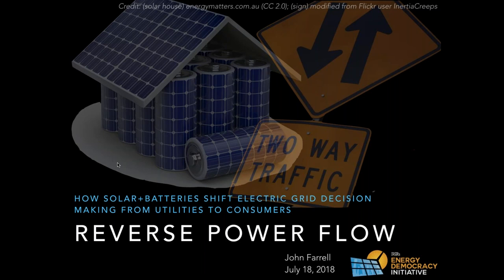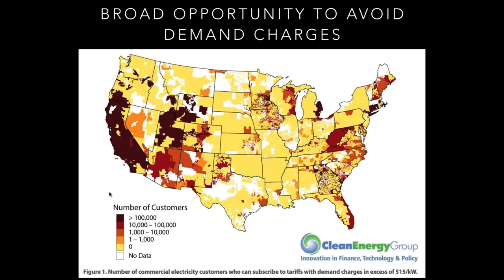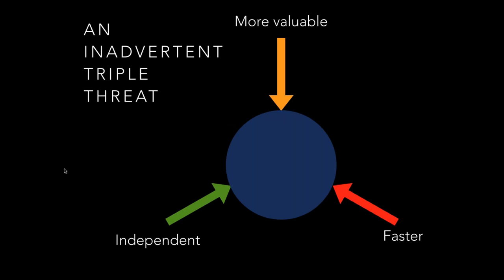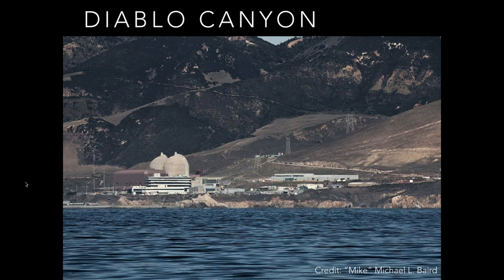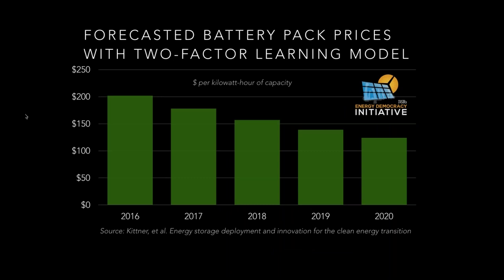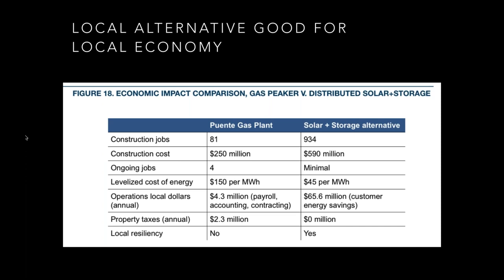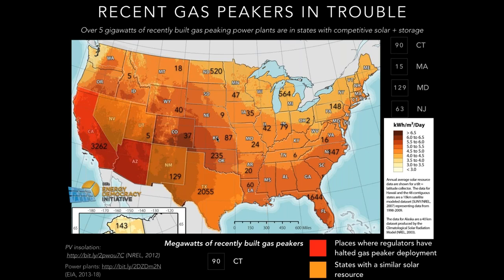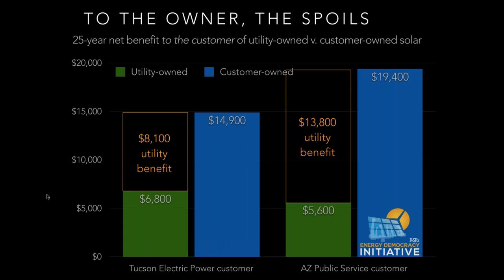Webinar: Shifting Power from Utilities to Consumers via Solar Plus Batteries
The Institute for Local Self-Reliance invites clean energy advocates, electricity market regulators, utility employees, and energy democracy adherents to join a webinar exploring the technical, economic, and market implications of cost-effective combination of solar with energy storage.

The webinar –– Wednesday, July 18th @ 2 p.m. CT –– covered the powerful upending of the electricity market structure on the doorstep, the implications for centrally planned power systems, and the policies that align market rules with the democratizing power of solar and energy storage.

John Farrell, the Institute for Local Self-Reliance’s Energy Democracy initiative director presented the results from the upcoming report, Reverse Flow: How Solar Plus Batteries Shifts Electric Grid Power from Utilities to Consumers, you can register and receive a copy of the webinar after the fact.